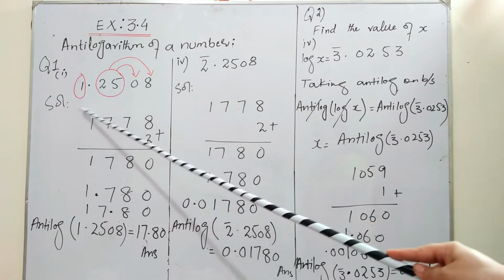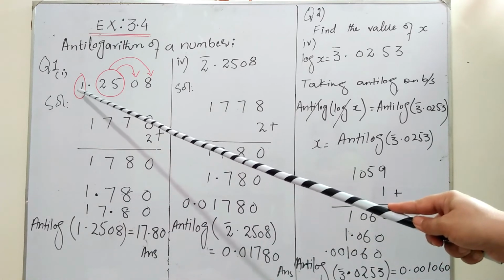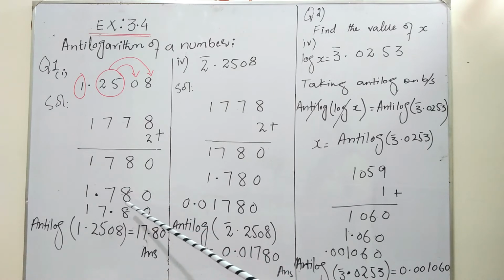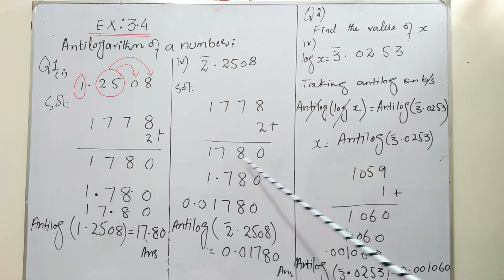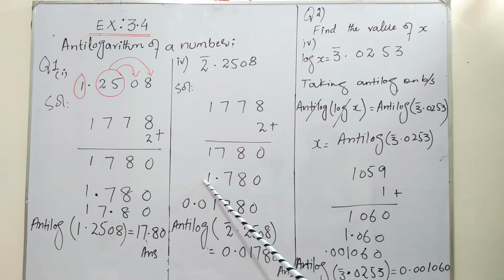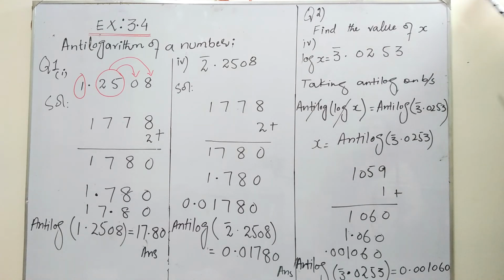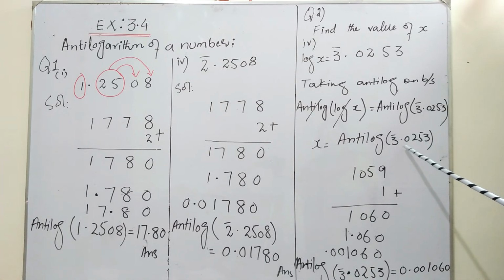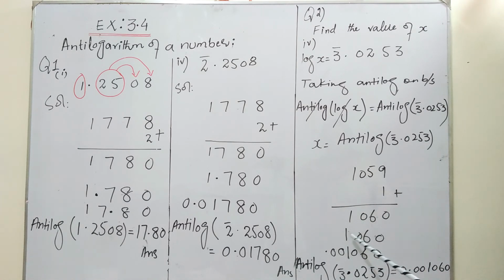Ex 3.4 antilogarithm